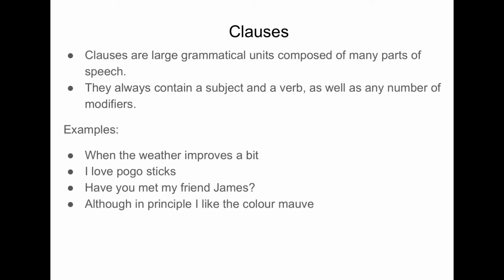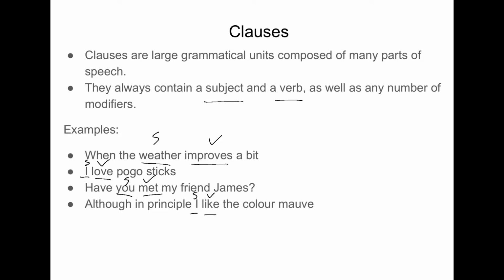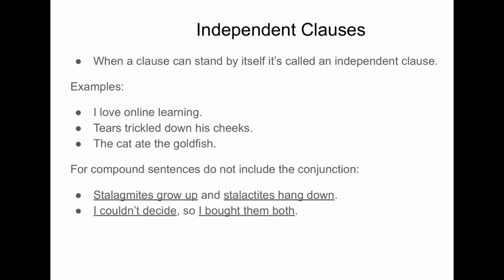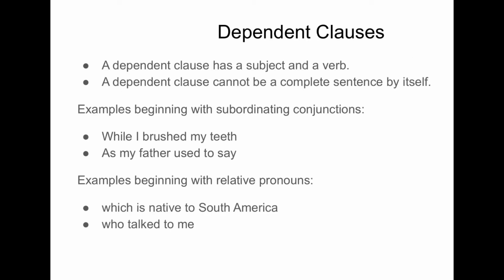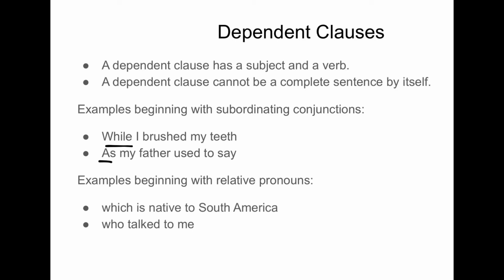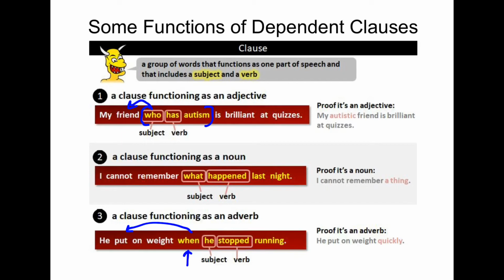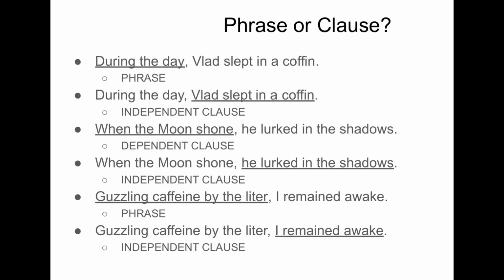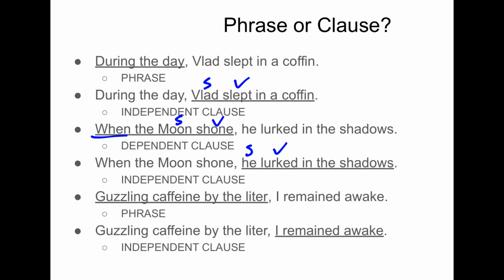Clauses and Phrases